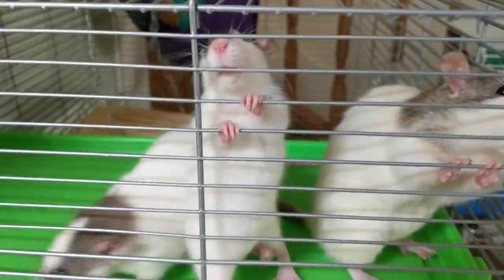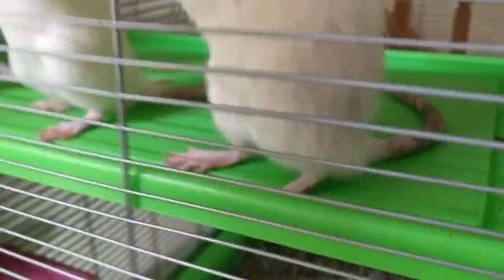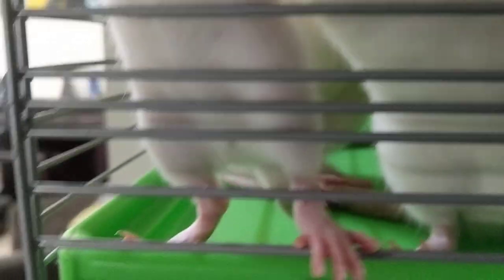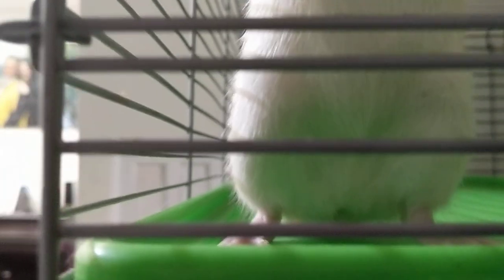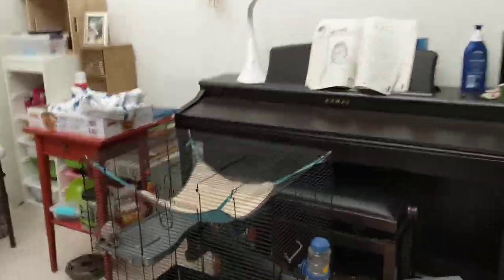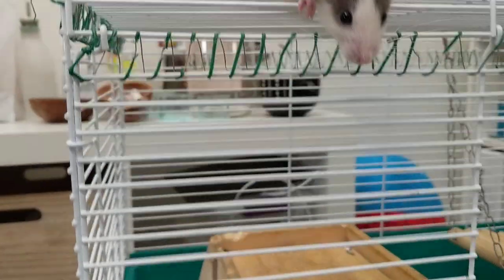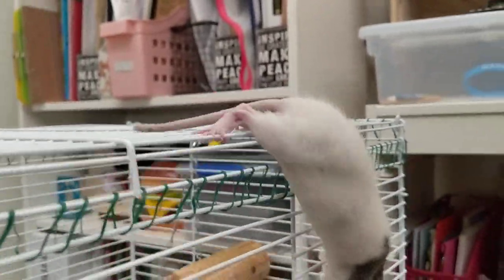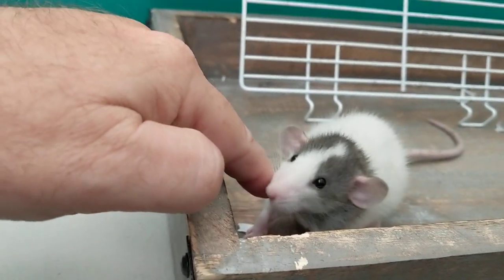Is this a male or female? How to sex baby rats!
Here is an educational video showing 5 week old baby rats of both sexes, and explaining how to recognize if your baby rat is a boy or a girl.

Many people have trouble identifying a 5 week old baby rat's actual sex.  Even some breeders will have trouble with this, especially those inexperienced breeders, or breeders who sell feeder rats, or who try to sell them before they are really old enough to leave their moms.

Fair enough.  Mistakes do happen.  Especially if you haven't seen many baby rats of both sexes side by side.  But it is very important to be able to recognize the differences, in order to avoid unplanned pregnancies (or expensive neutering operations.)

Helpful Tip: Ask to see both sexes in the same litter.  If you cannot tell the difference between the two sexes, the babies are too young!